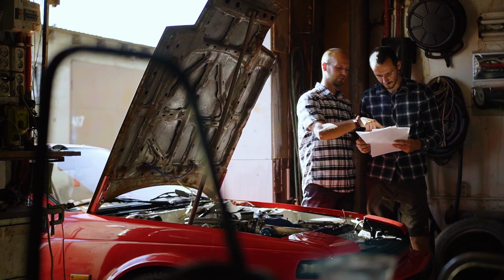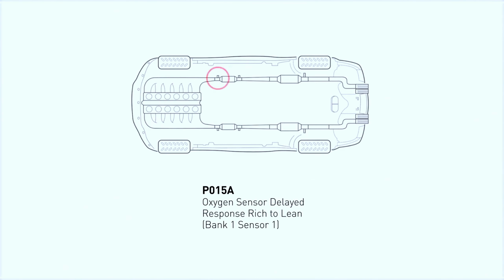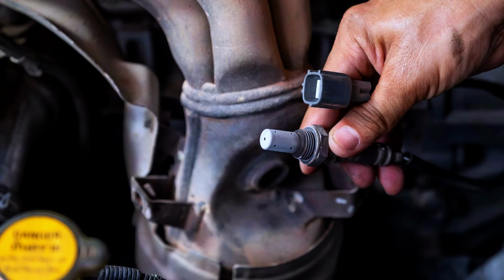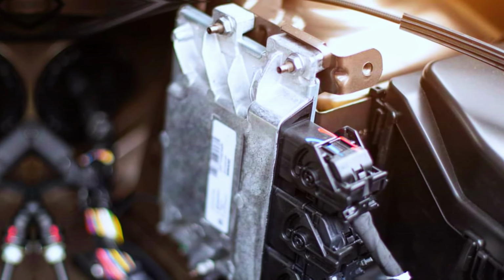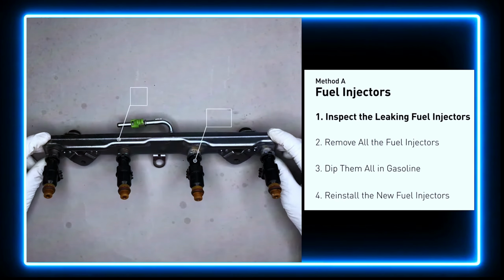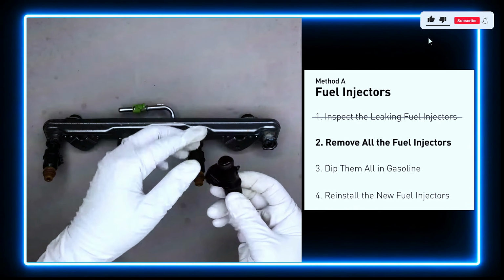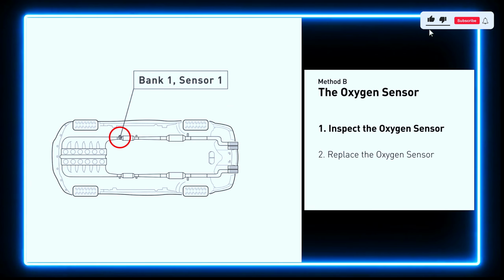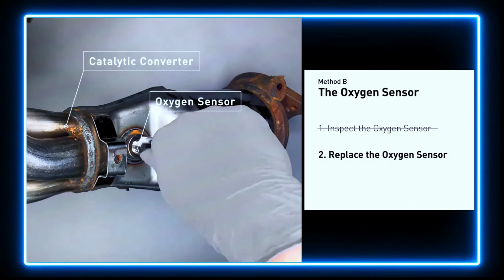I Fixed P015A Error Code and You Can Too!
Is your check engine light on with a P015A code? This error indicates a delayed response in the oxygen sensor (Bank 1 Sensor 1), which can affect your car’s fuel efficiency and emissions. In this video, we’ll guide you step-by-step on how to diagnose and fix the issue.

🔧 What You'll Learn:

What P015A means and why it occurs.
How to locate Bank 1 Sensor 1 in your vehicle.
Tools needed for diagnosing and replacing an O2 sensor.
Step-by-step instructions to fix the issue, from inspection to replacement.
Tips to prevent future oxygen sensor problems.
1️⃣ ANCEL AD310
2️⃣ Autel AutoLink AL319
3️⃣ MOTOPOWER MP69033
4️⃣ Autophix 3210
5️⃣ Veepeak Mini Bluetooth
6️⃣ Innova 3040RS
7️⃣ Launch Creader 3001
8️⃣ Autel MaxiLink ML619
9️⃣ VDIAGTOOL VD10 Enhanced

💬 Got questions or tips for fixing P015A? Drop them in the comments below!